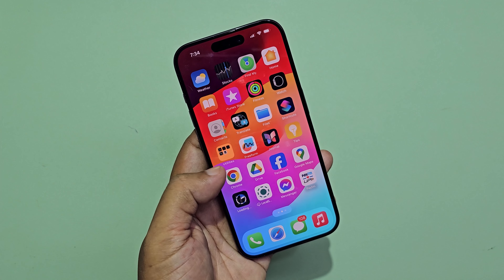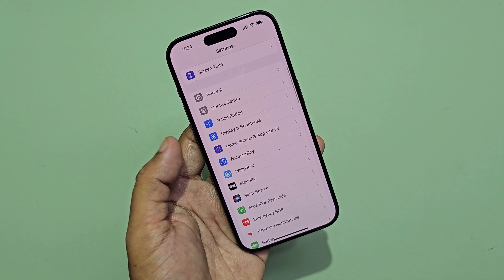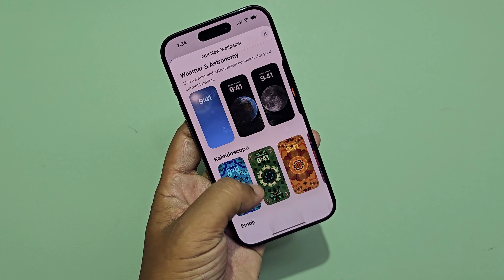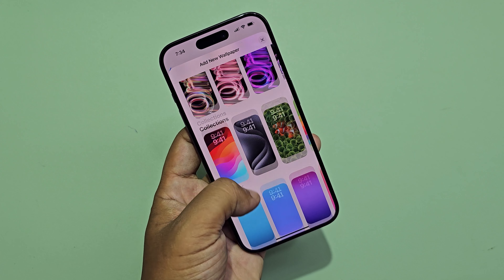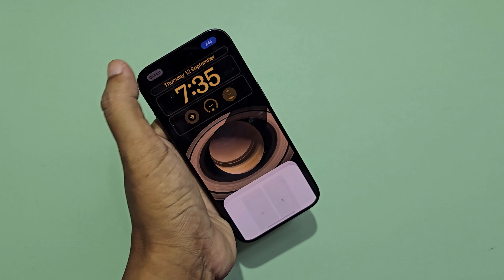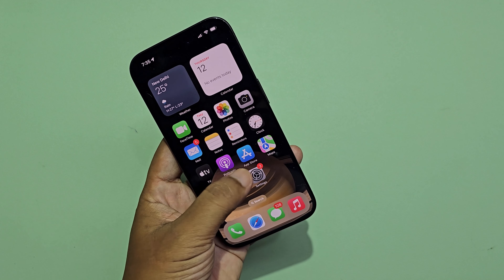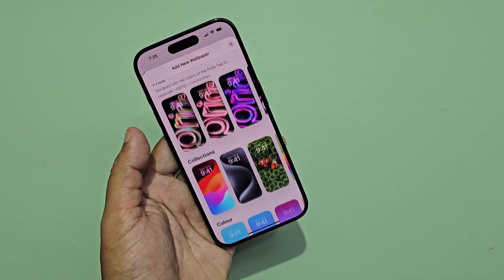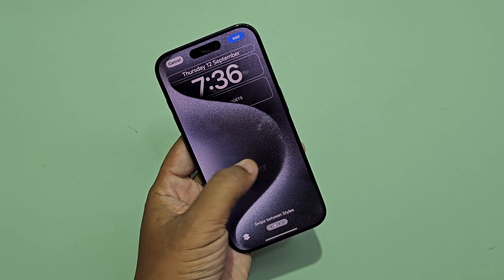How to change theme in iphone 15 pro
How to customize home screen on iPhone 15 Pro